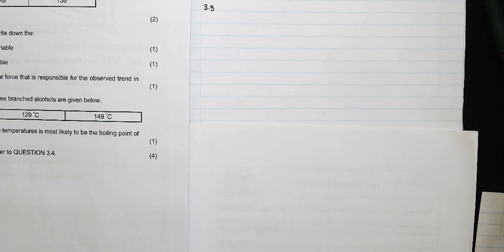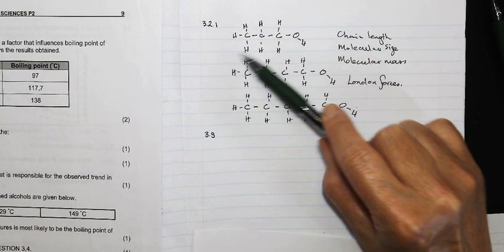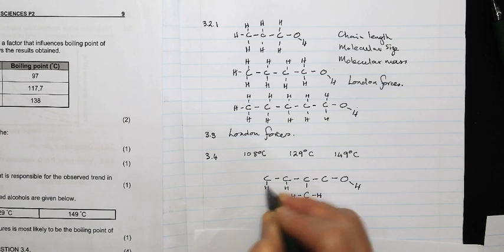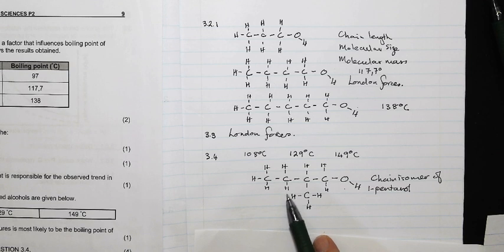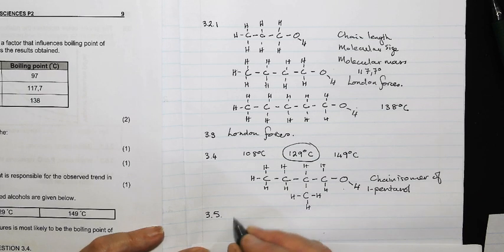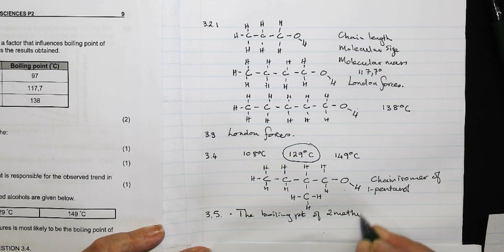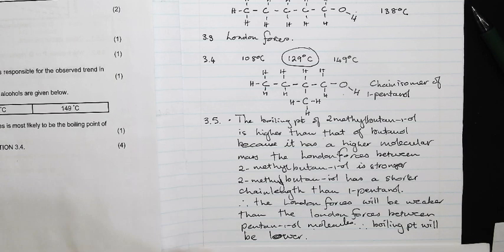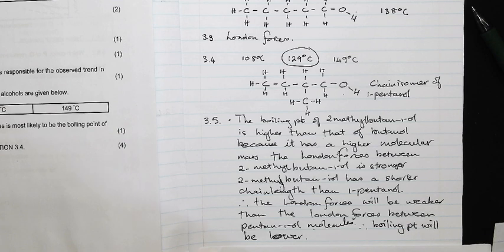GR 12 PHYSC SEPT 23 EC P2 Q 3 3 3 5 EXPLAINED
Explaining and comparing boiling points with referance to mass. length and intermolecular forces.